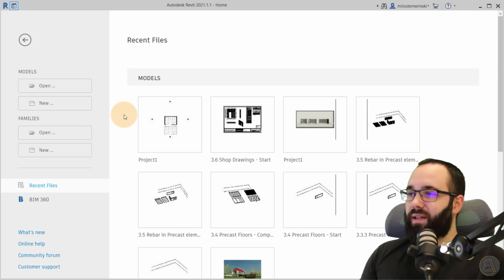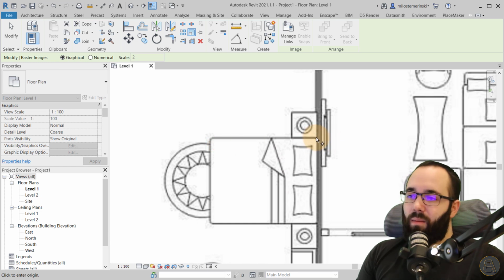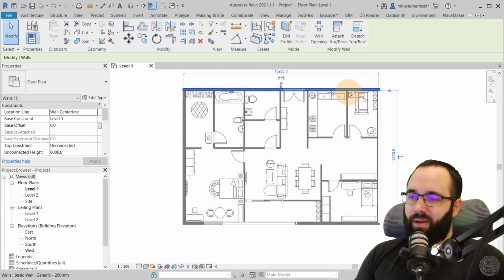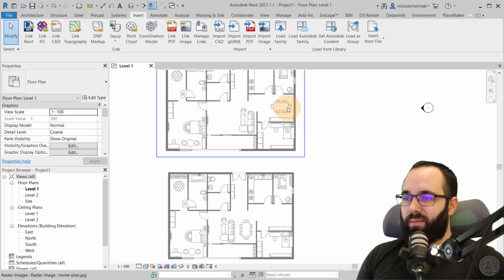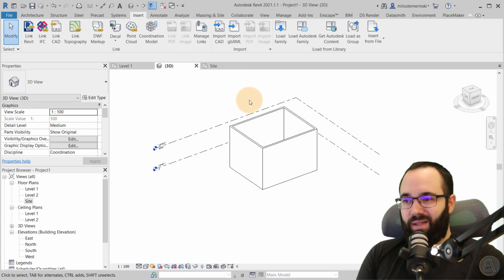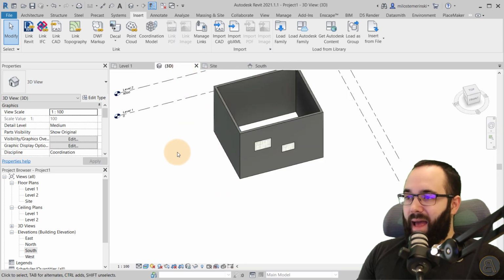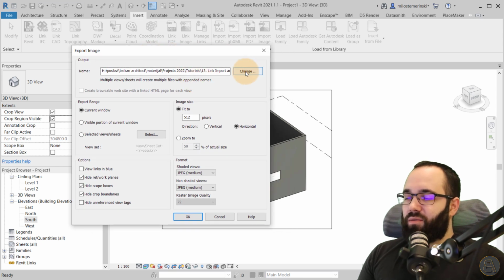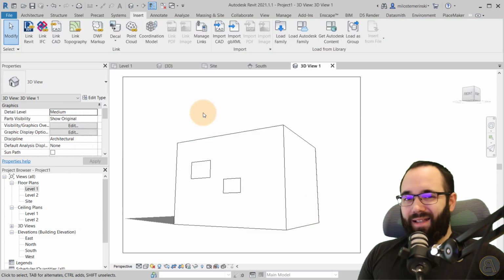Images in Revit - Link, Import and Export Images with Revit Tutorial